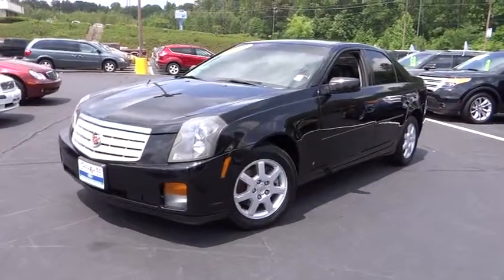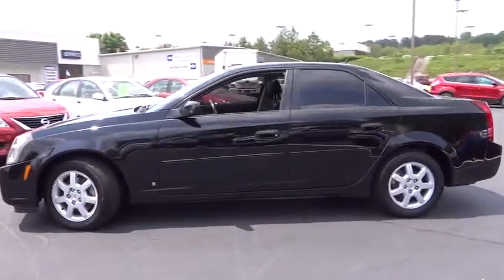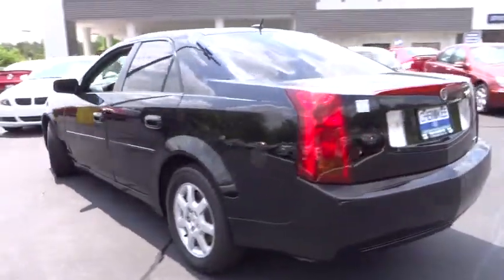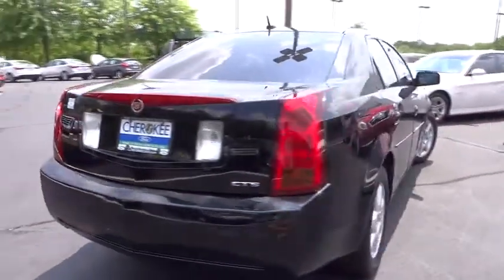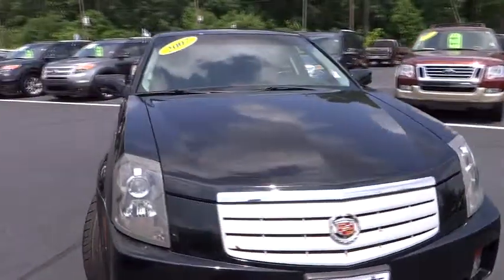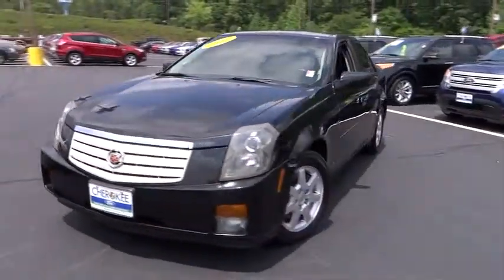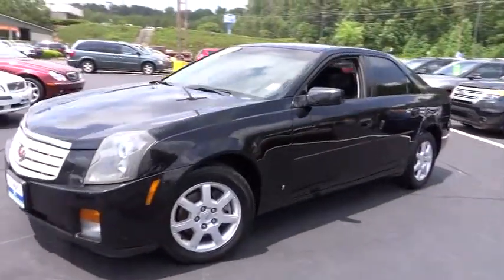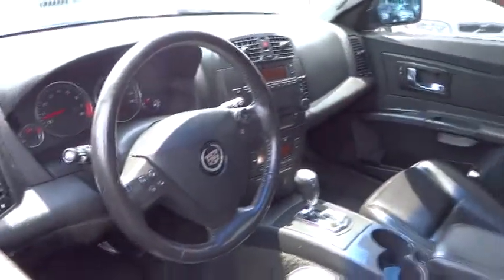2007 Cadillac CTS Woodstock Canton Marietta Kennesaw Jasper GA Woodstock GA 16833A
2007 Cadillac CTS  - Stock#: 16833A - VIN#: 1G6DM57T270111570

Cherokee Ford Woodstock
195 Woodstock Parkway

Sleek Black! Your satisfaction is our business! Be the talk of the town when you roll down the street in this good-looking 2007 Cadillac CTS. J.D. Power and Associates gave the 2007 CTS 4 out of 5 Power Circles for Overall Performance and Design. New Car Test Drive called it '...a smooth sophisticated car that belies its sporting potential until you mash down the gas and attack the corners...' Climb into this superb CTS knowing that it will always get you where you need to go on time every time.